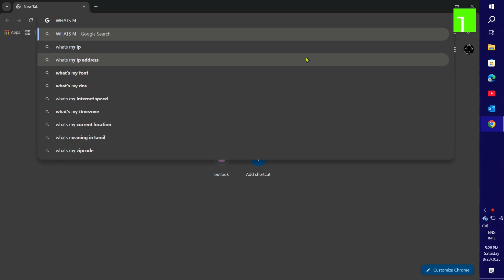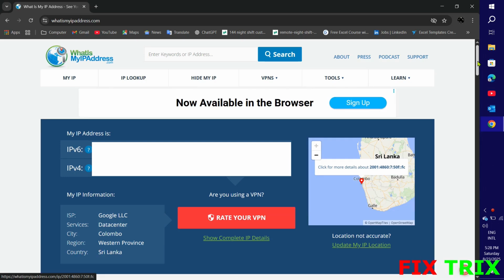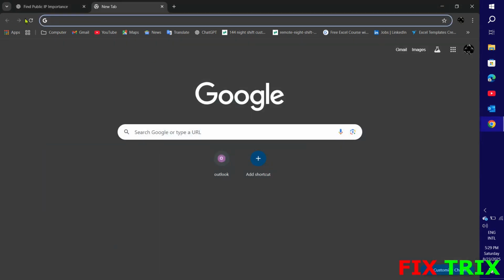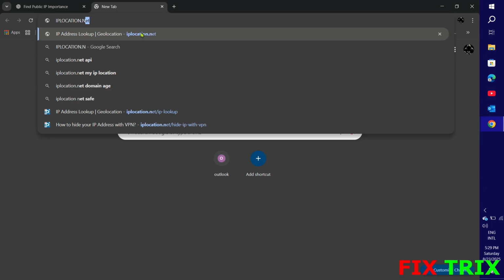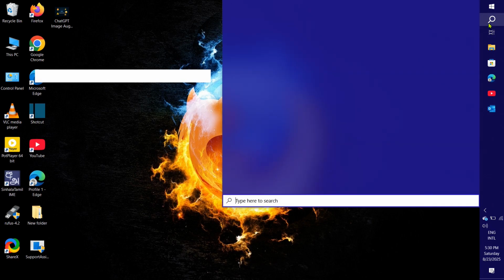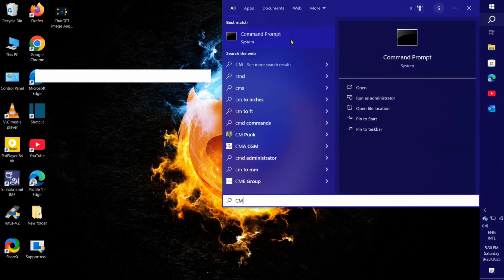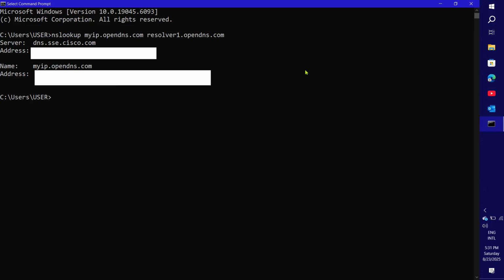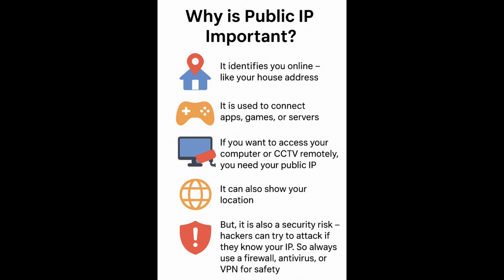🛡️📡 Public IP Explained: Meaning, Uses, and Security Risks 🎯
In this video, I will explain what a Public IP Address is, why it’s important, how to find it, and the possible risks of sharing it. You’ll also learn the difference between public and private IP, how apps and games use it, and why you must protect your public IP from hackers.

🔍 What you’ll learn in this video:
✔️ What is a Public IP Address?
✔️ How to find your Public IP (Google, CMD, Router, Websites)
✔️ Why Public IP is important
✔️ Uses of Public IP (apps, games, servers, CCTV access)
✔️ Security risks of Public IP
✔️ How to protect your IP using firewall, antivirus, and VPN

⚠️ Reminder: Your public IP is like your online home address. Be careful when sharing it online.